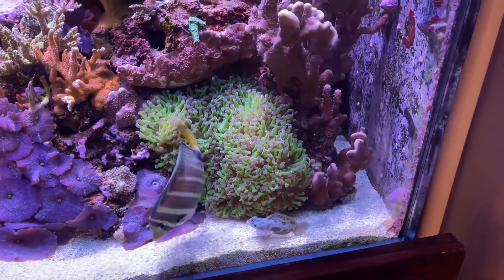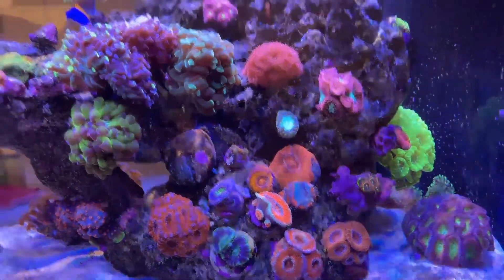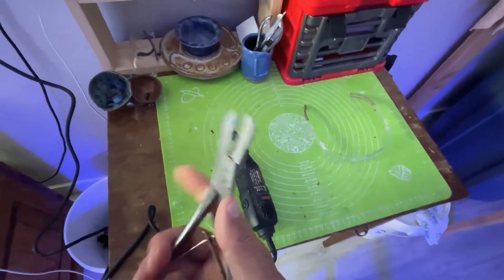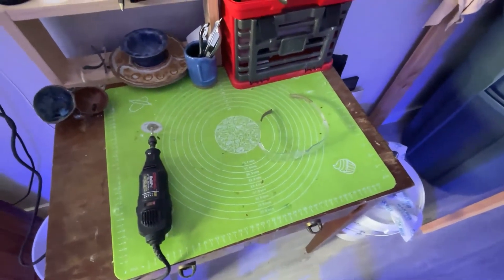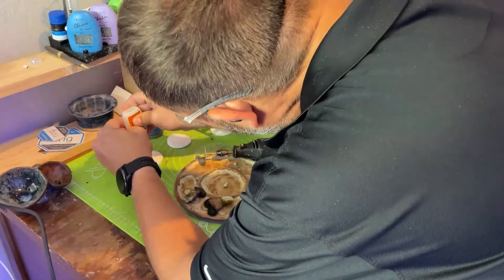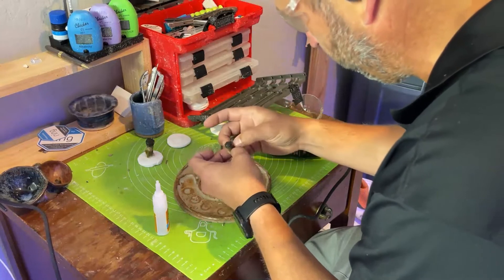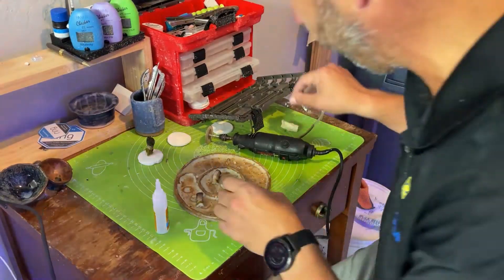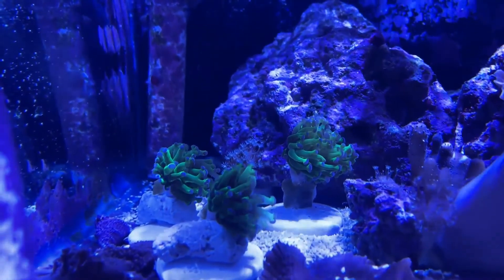Frogspawn Coral Fragging - Done correctly this time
This is the second installment of the Frogspawn Coral Fragging, this time I took the time to do it the proper way with a Diamond Cutoff Wheel on a Dremel tool.  To see the previous video where I attempted to use a pair of coral clippers you can go here: